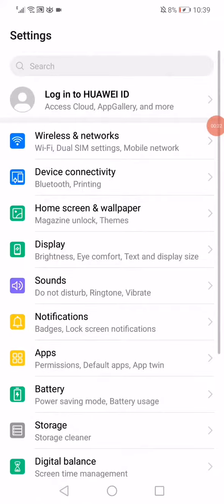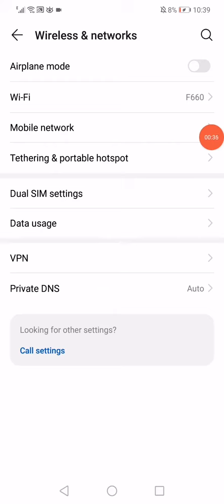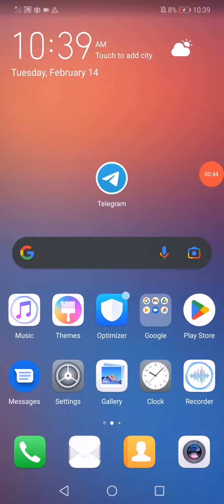How to increase telegram download speed in pc & mobile | Telegram download speed slow problem